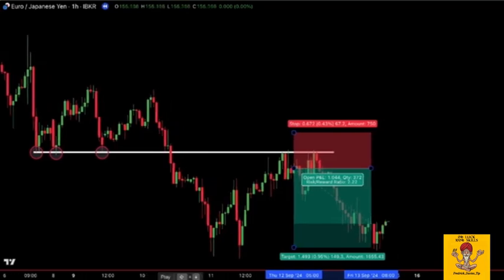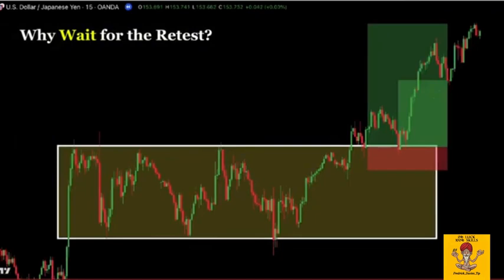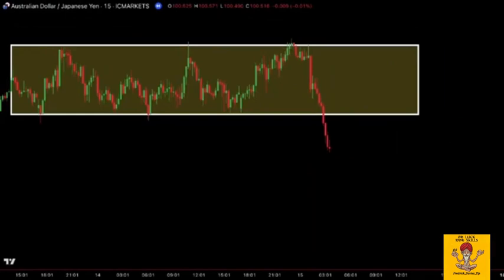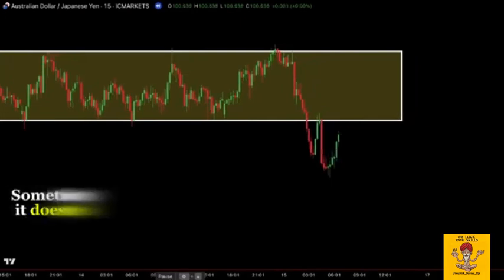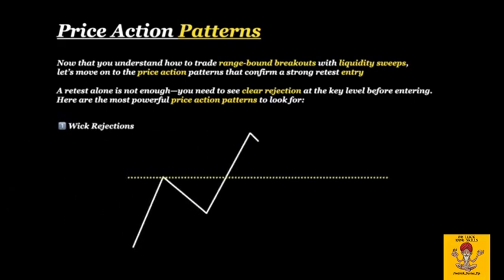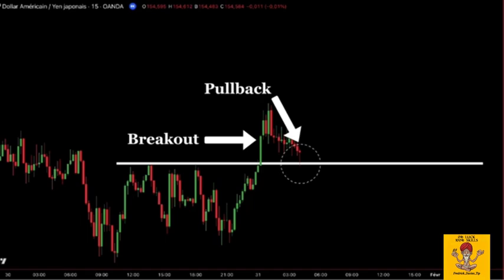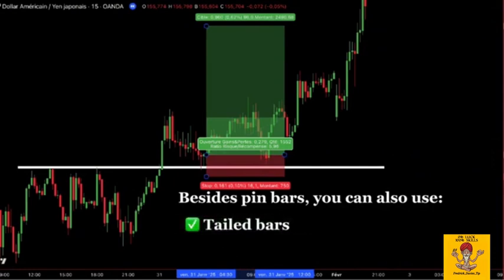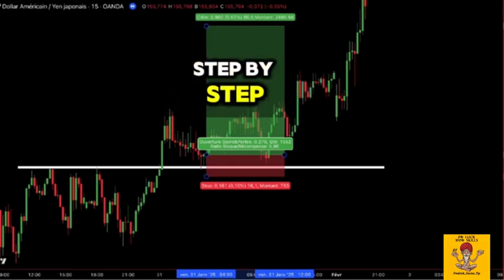The ULTIMATE Break & Retest Strategy Most Traders Fail Without This) part 2